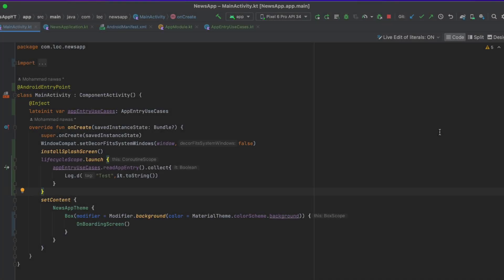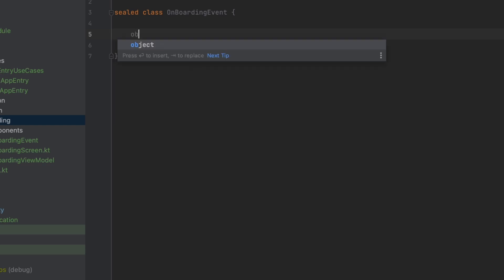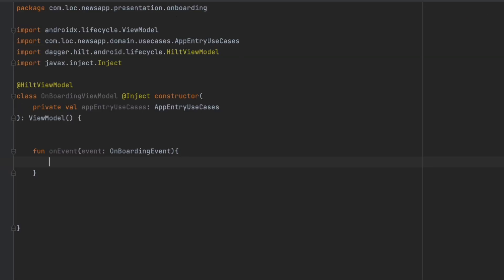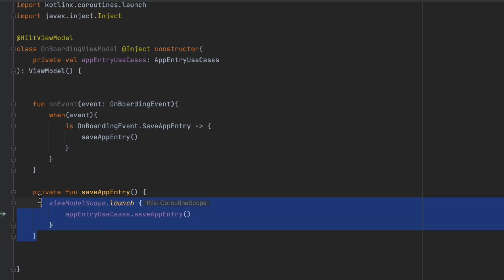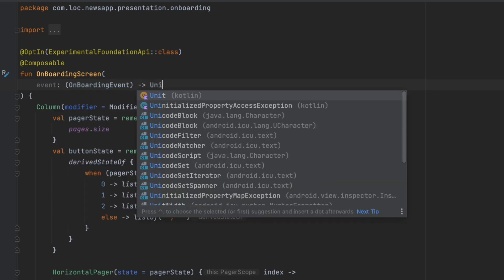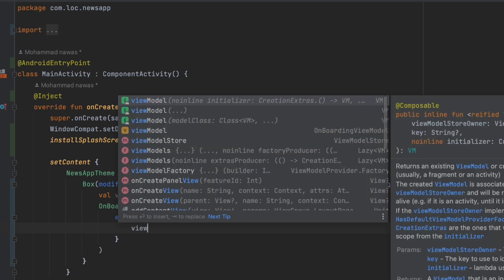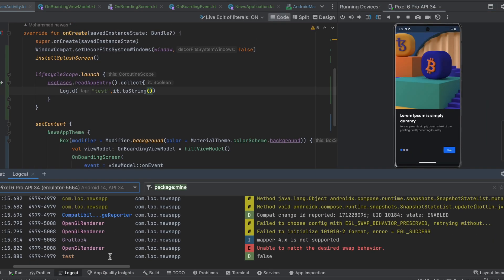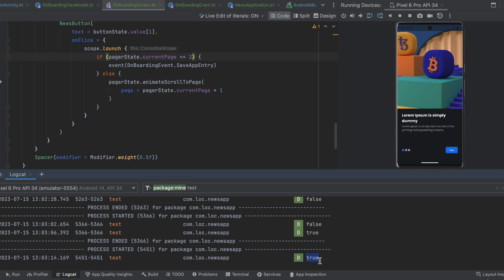Onboarding ViewModel - Jetpack Compose Clean Architecture News App - part 7